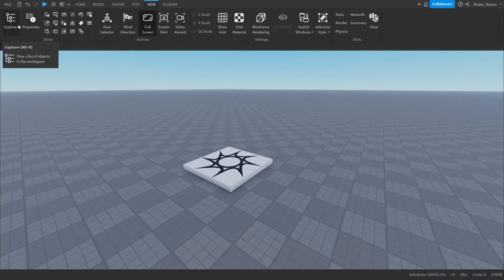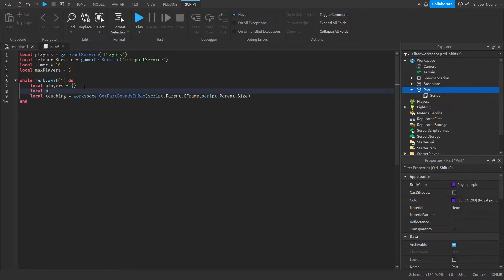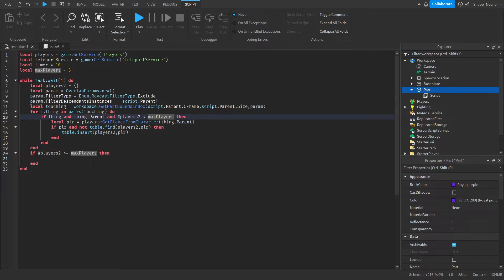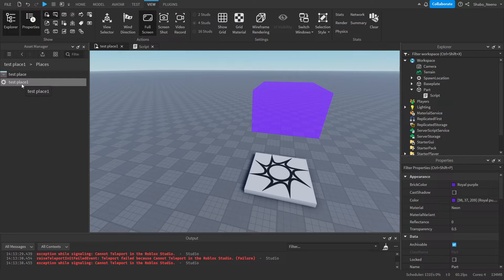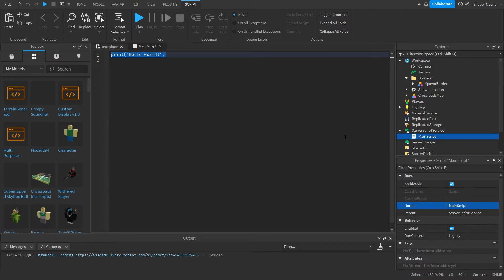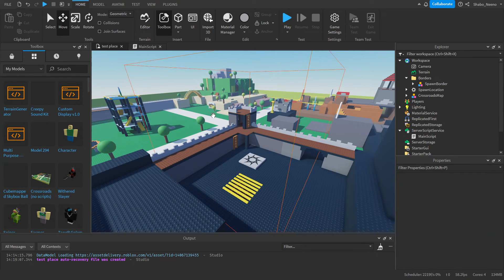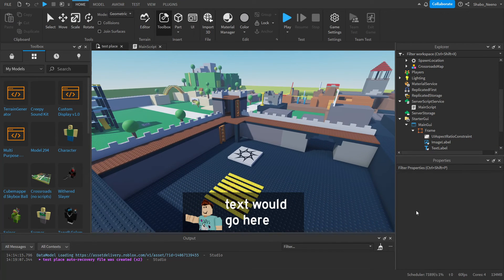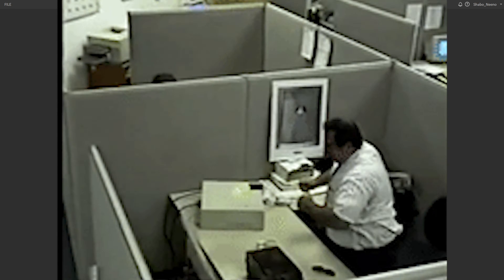How to make a STORY GAME in Roblox (Part 1)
In this video I show you how to make a Story Game in Roblox